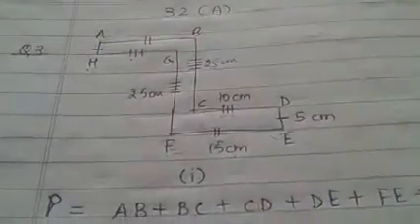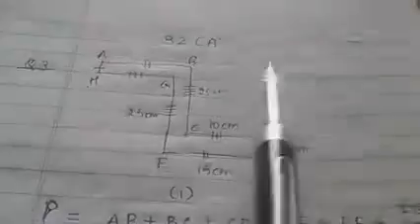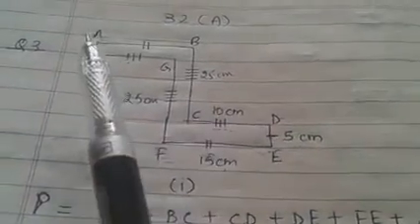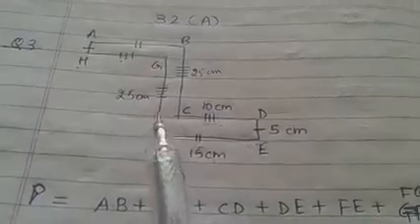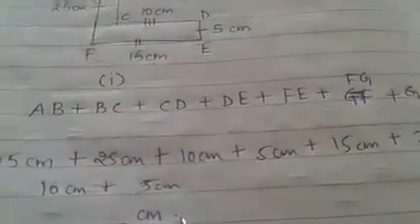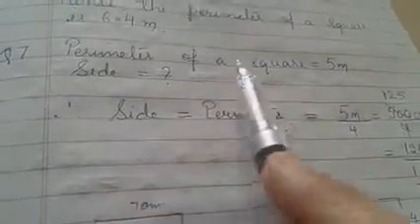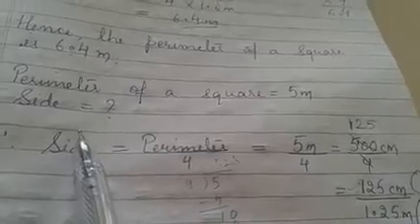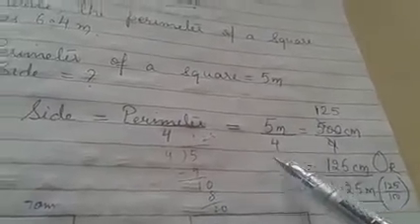Revision lsn 32